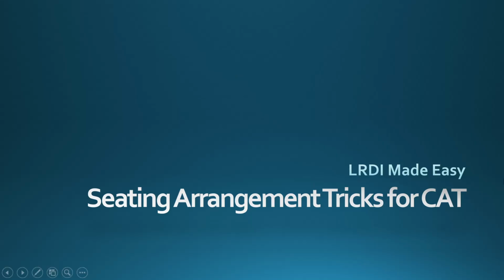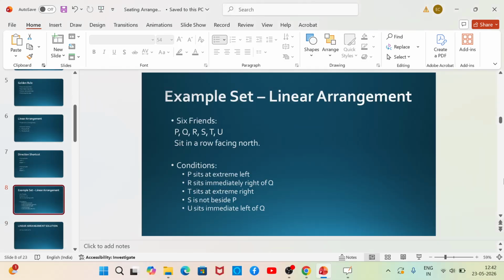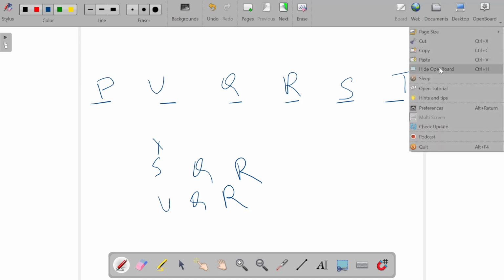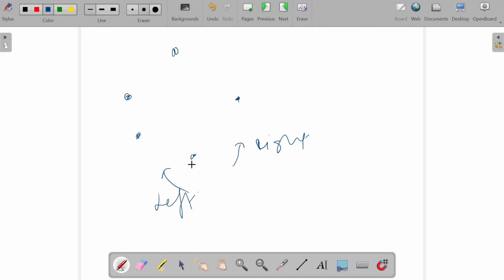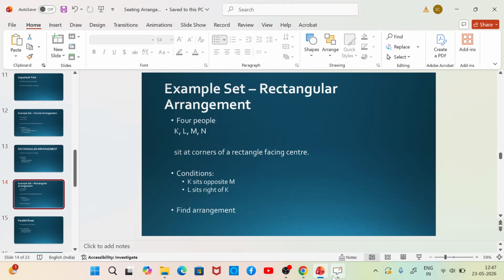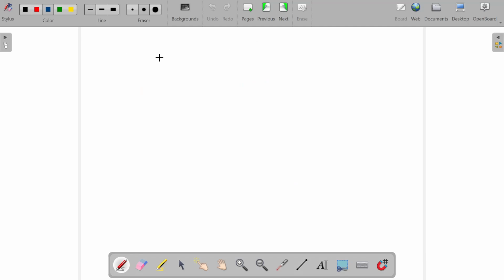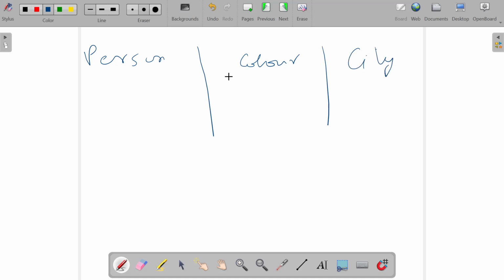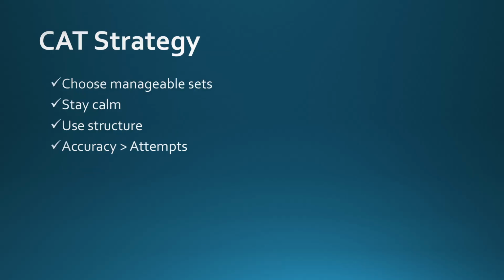Seating Arrangement Tricks for CAT | ALL Types Explained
Master Seating Arrangement for CAT LRDI with simple tricks, structured solving methods, and beginner-friendly explanations.

In this video, you’ll learn:
✔️ Linear Arrangement
✔️ Circular Arrangement
✔️ Rectangular Arrangement
✔️ Parallel Rows
✔️ Mixed Arrangement
✔️ Direction Tricks
✔️ Grouping Methods
✔️ Solved Example Sets

Perfect for:
CAT / XAT / SNAP / NMAT / MBA Entrance Exams

Topics Covered:

Seating Arrangement Basics
Logical Reasoning
LRDI Strategy
Direction Sense
Parallel Rows
Circular Arrangement
CAT Preparation